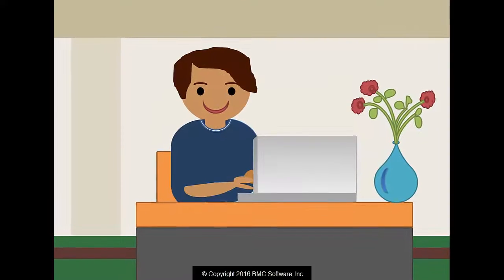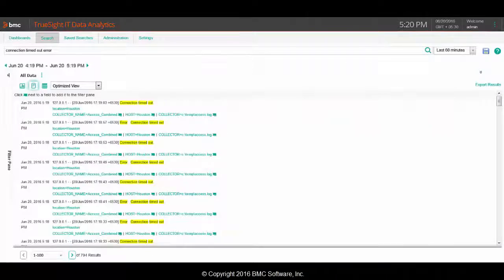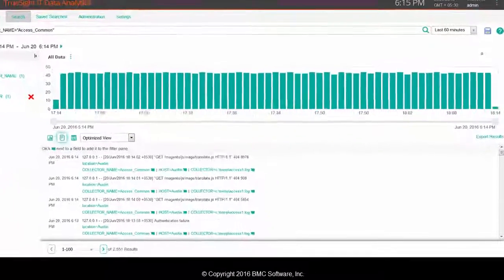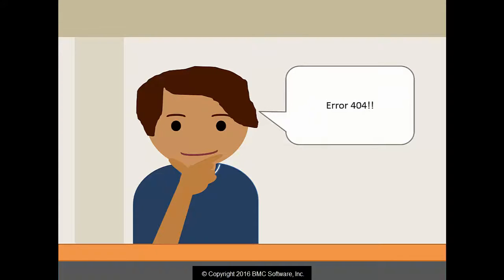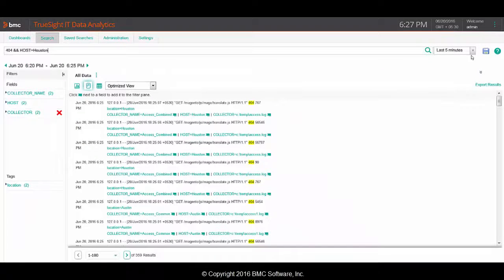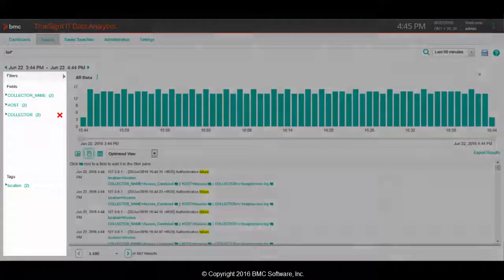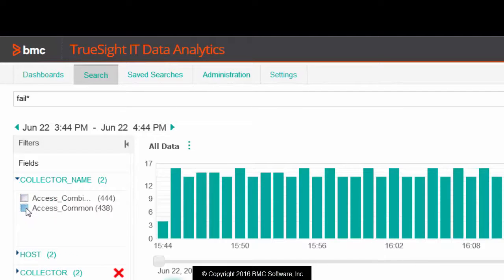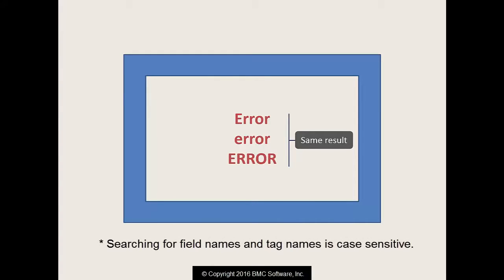Search Strategies | TrueSight IT Data Analytics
See how you can use search strategies efficiently and effectively using TrueSight IT Data Analytics to troubleshoot issues.

These tips can help you get started quickly and reduce your learning curve.